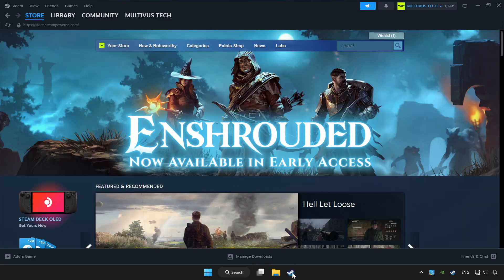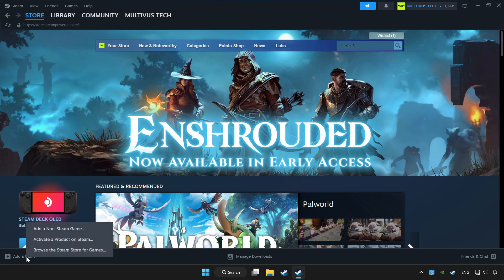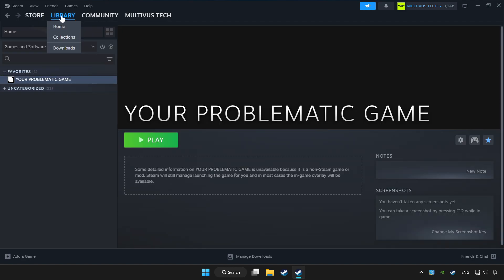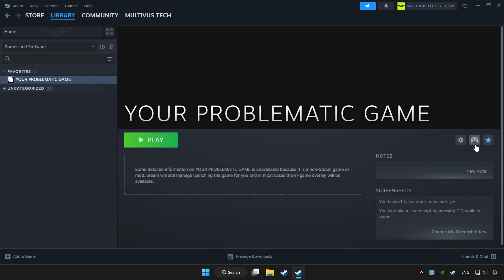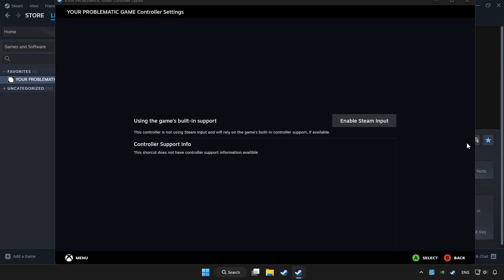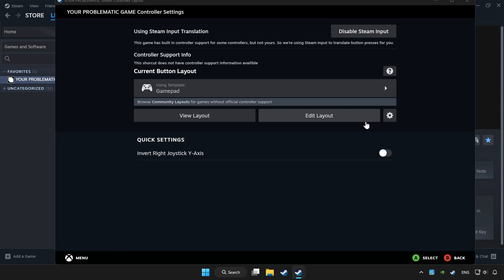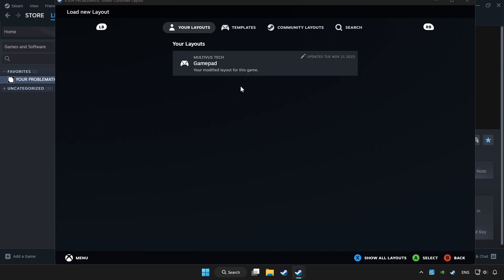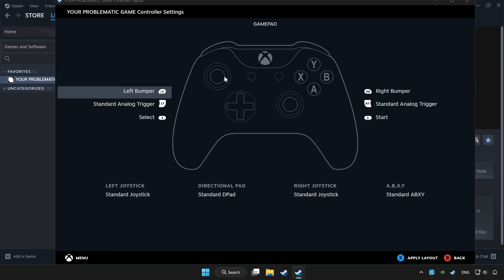How to Play Like a Dragon: Infinite Wealth With Controller on PC!